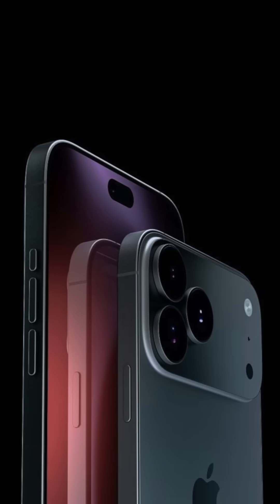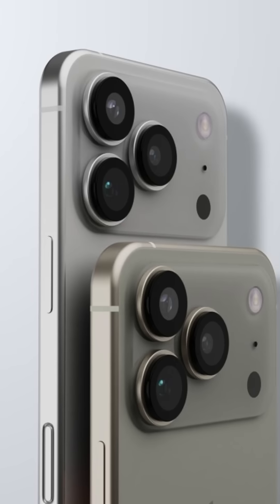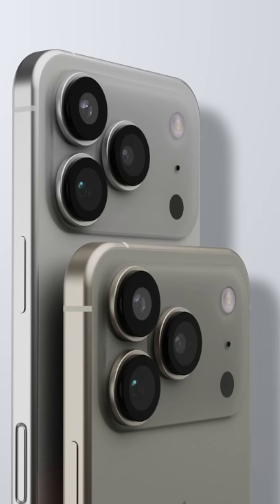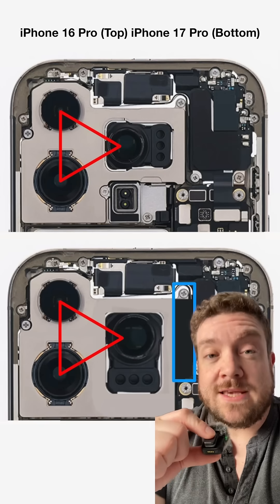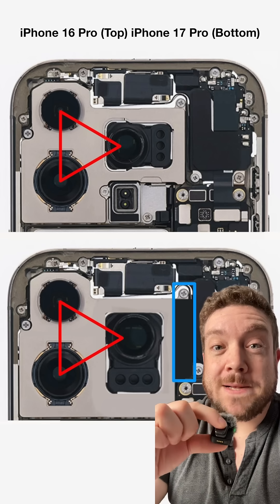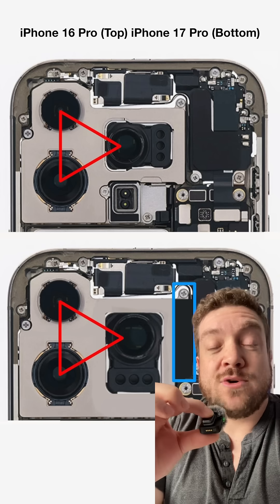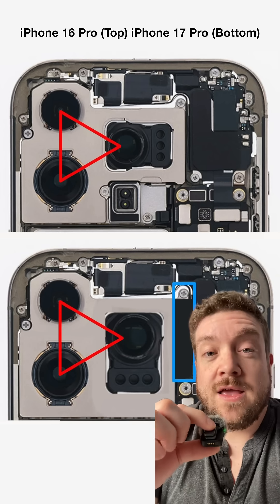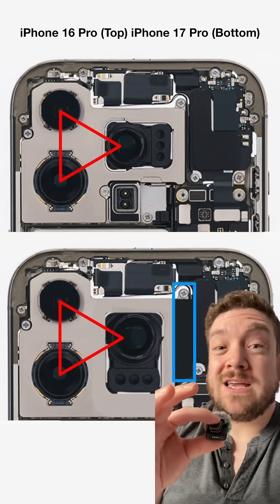Here's why the iPhone 17 Pro has a new camera module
A new breakdown reveals why Apple had to redesign the camera module on iPhone 17 Pro and iPhone 17 Pro Max, now going full-width across the back of the phone.